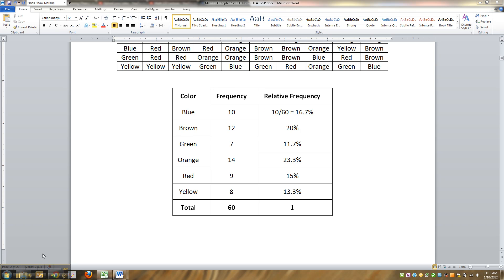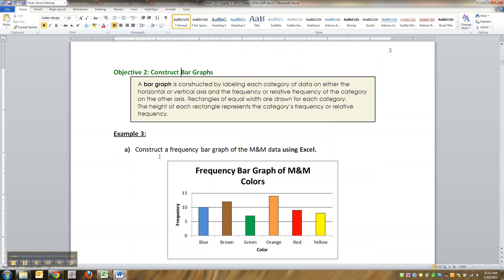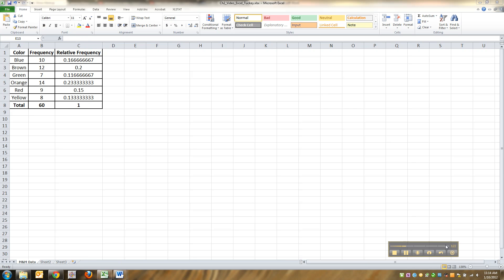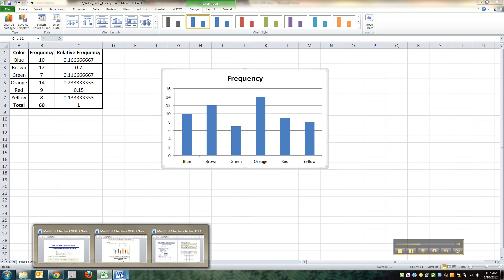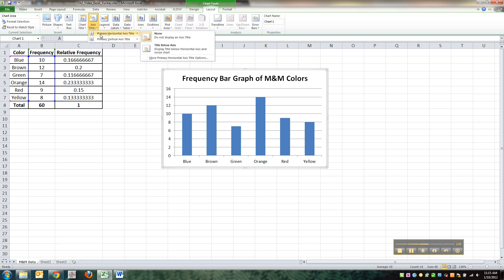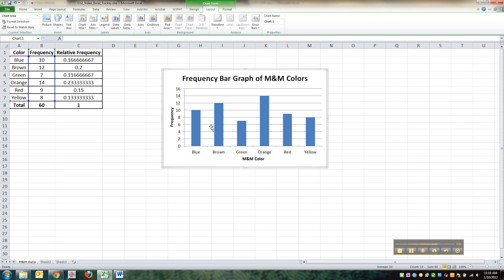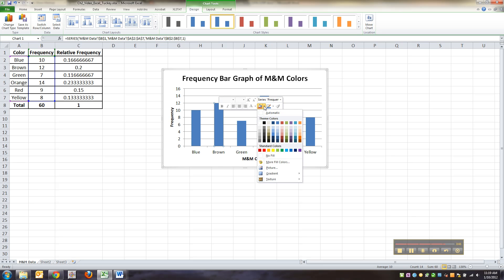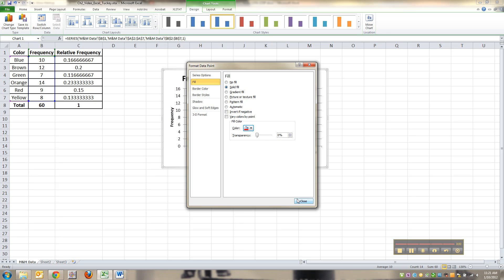2.1 Lecture - Part 4 of 11 - Math 133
Covers: Relative Frequency sums to 1, Creating a frequency bar chart in Excel, highlighting cells in Excel, editing a bar chart in Excel , labeling the chart, labeling the axes (2.1 Notes, page 3)